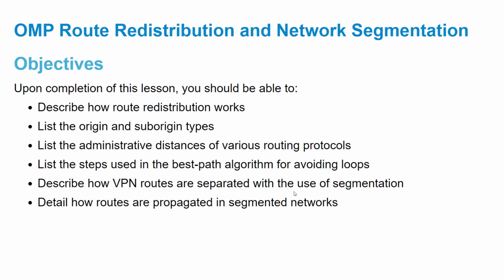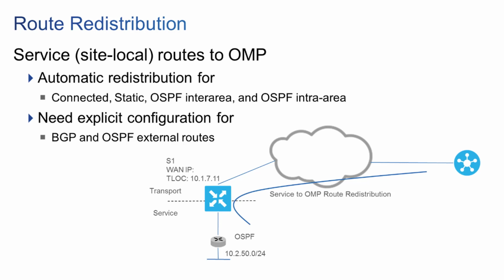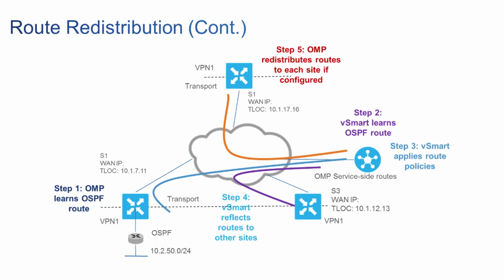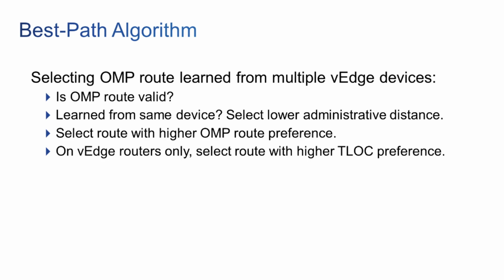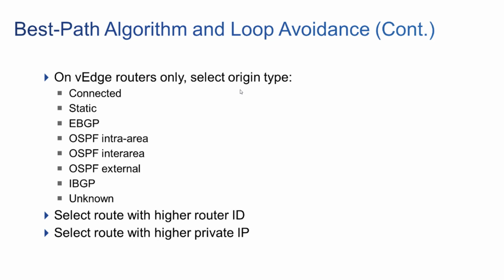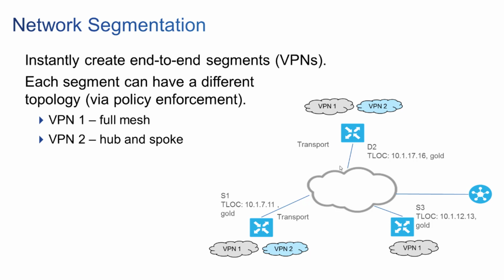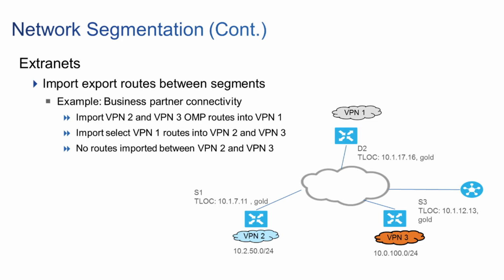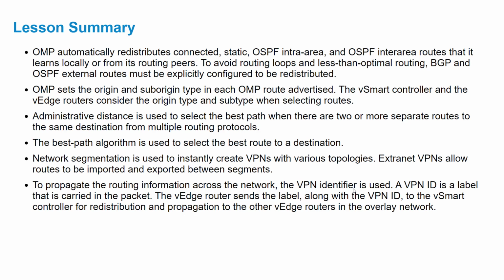Module 4 - SD-WAN Overlay Routing / Lesson 3 - OMP Route Redistribution and Network Segmentation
Module 4 - SD-WAN Overlay Routing
Lesson 3 - OMP Route Redistribution and Network Segmentation

- Route Redistribution
- Origin and Suborigin Types
- Administrative Distance
- Best-Path Algorithm and Loop Avoidance
- Network Segmentation
- Network Segmentation and Route Propagation
- Default VPNs
- Lesson Summary